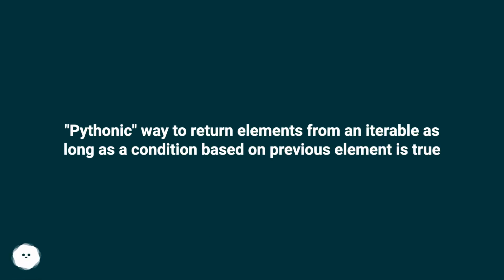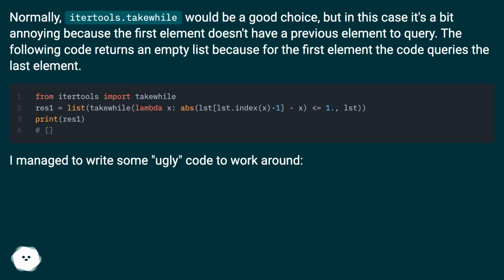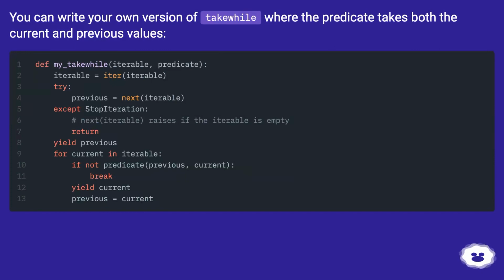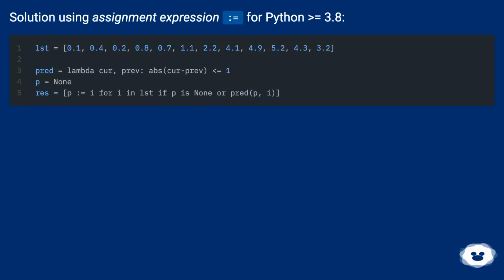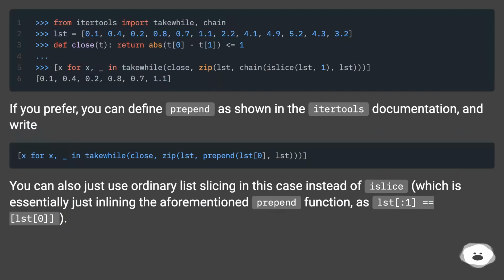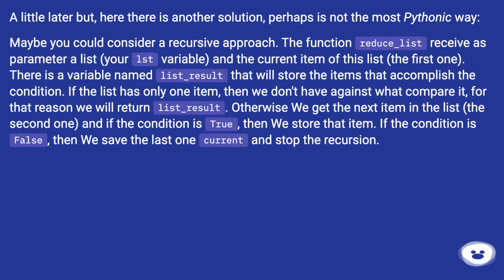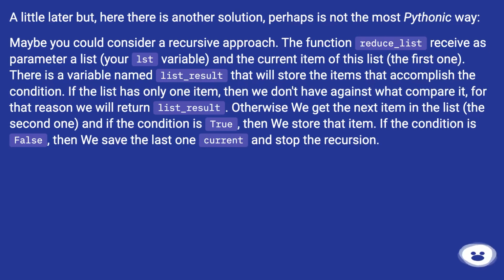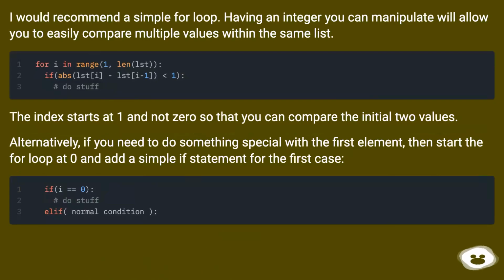"Pythonic" way to return elements from an iterable as long as a condition based on previous element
Chapters
00:00 "Pythonic" Way To Return Elements From An Iterable As Long As A Condition Based On Previou
01:12 Accepted Answer Score 14
01:42 Answer 2 Score 5
02:01 Answer 3 Score 4
03:03 Answer 4 Score 2
04:11 Answer 5 Score 1
04:45 Thank you